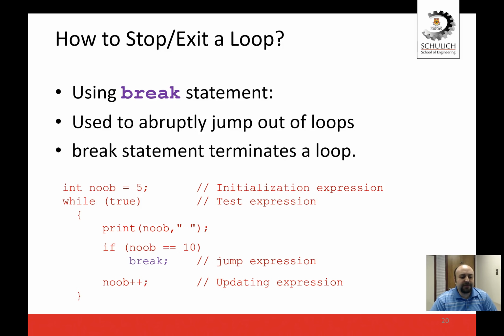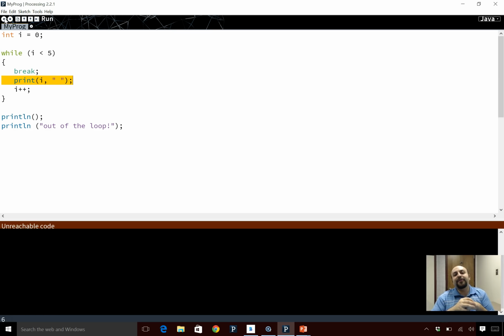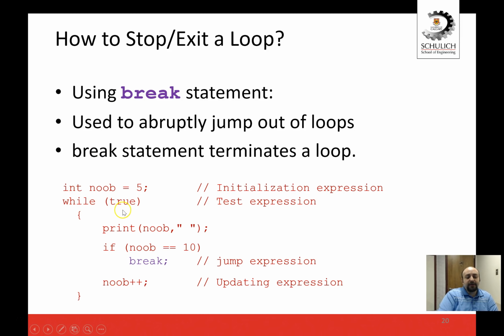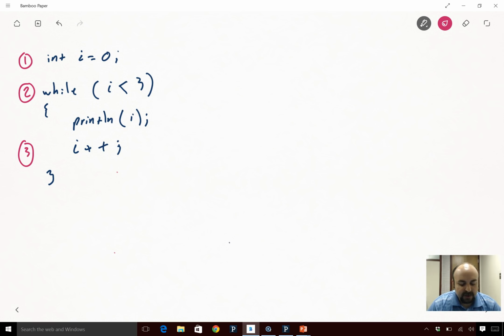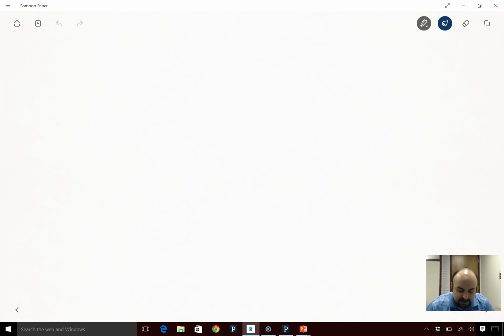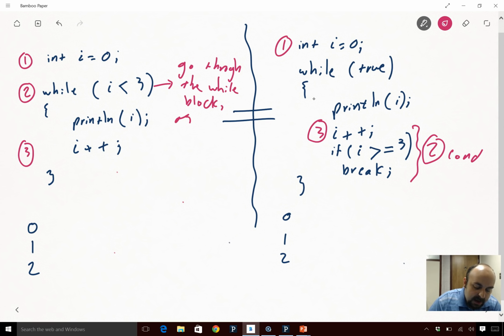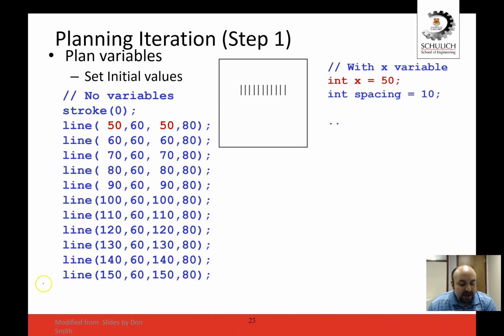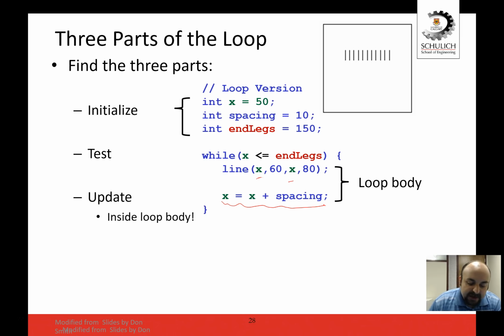Repetition Structures 4